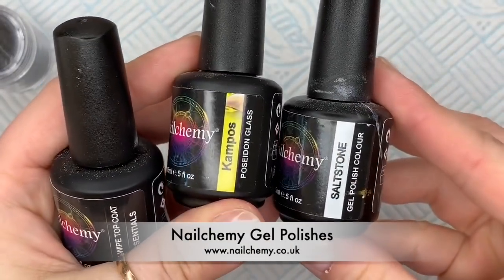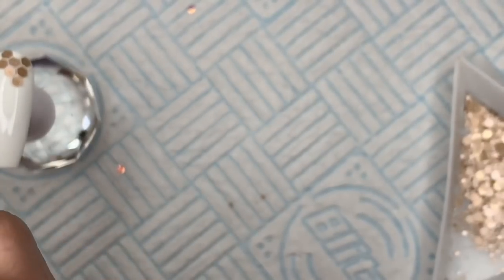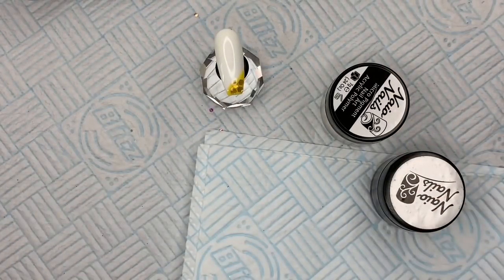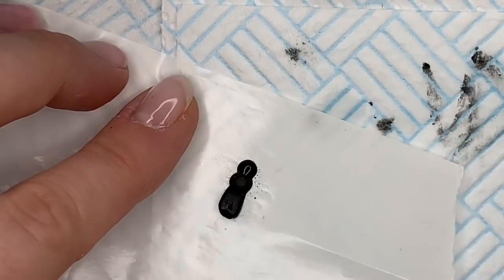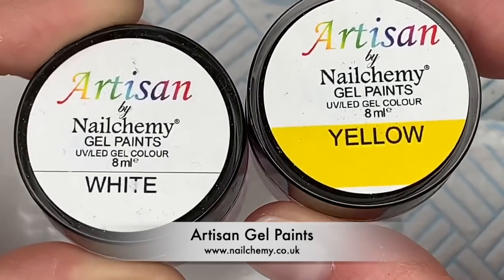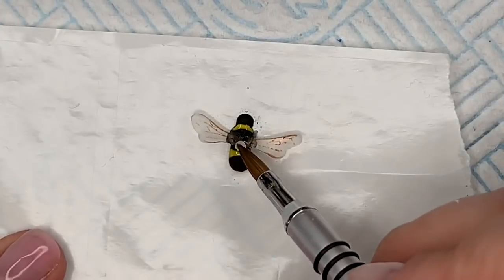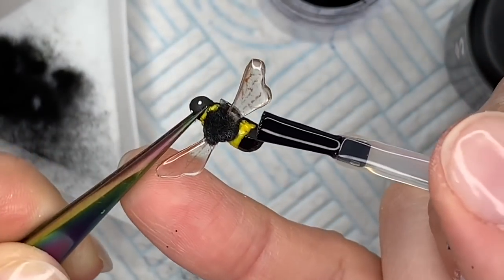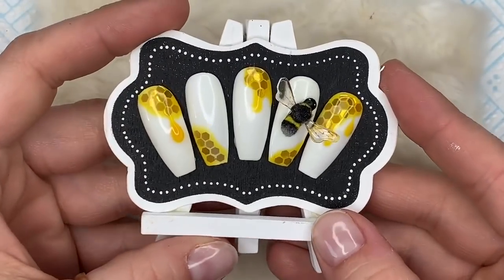3D Acrylic Bee | Honeycomb Nails | Nail Sugar | Nailchemy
Hi everyone!!

In this video I’ll be showing you how to create this honey set with a 3D acrylic Bee!

Please vote for me by liking my entry in this link!...

Come and join the Sugar Cubes on Facebook! Here’s the link to Nail Sugars Facebook group here you’ll find inspiration, competitions, giveaways and much more!

You can find more information about the flexifinger and FlexiHand

You’ll find amazing glitter along with many other amazing nail art goodies so be sure to take a look!!

If you find my videos helpful please donate to help further fund my channel:

Useful links:
- glitter and nail art supplies